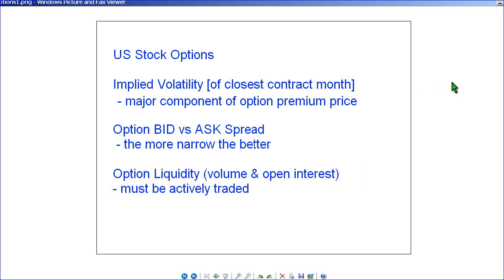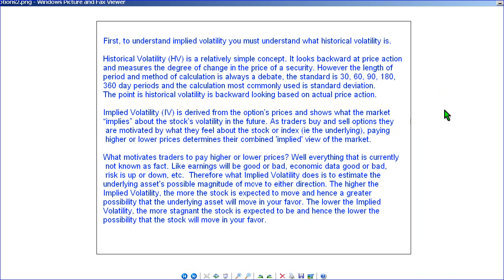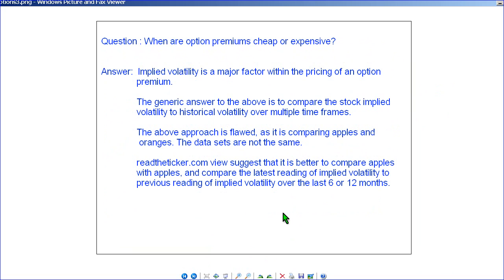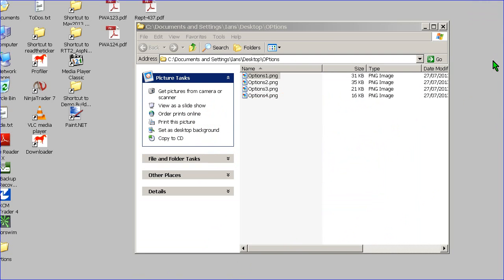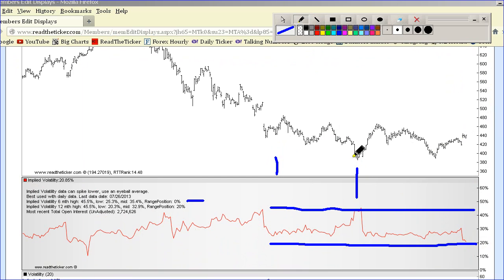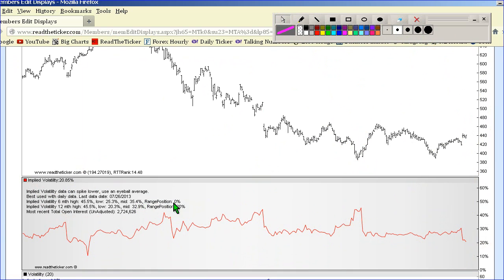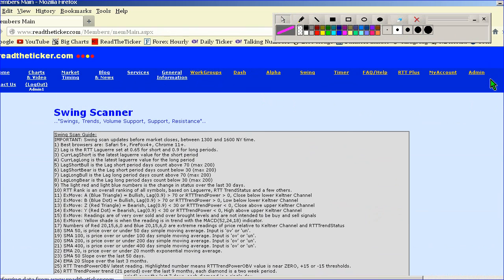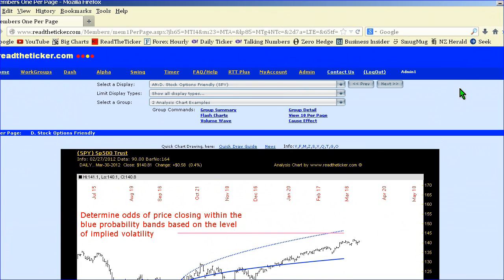Scanning for Stock Option Trades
How to find stock option yrades